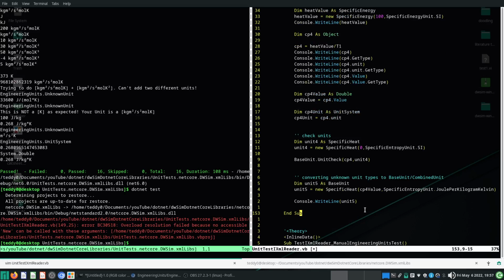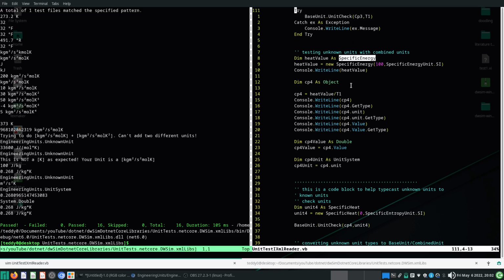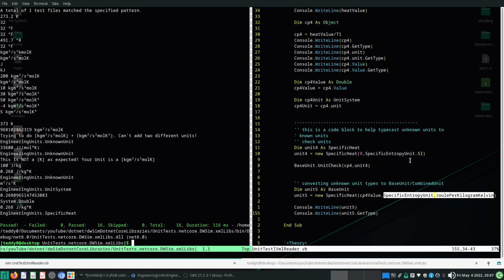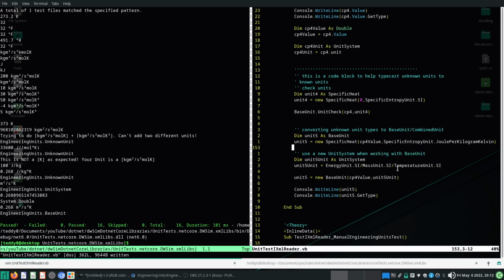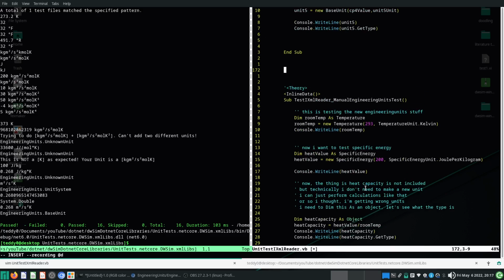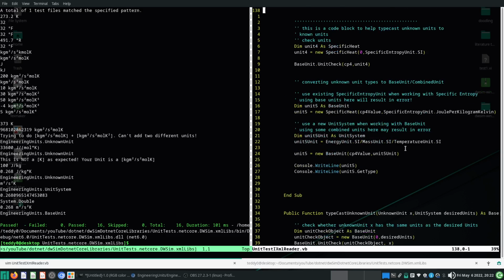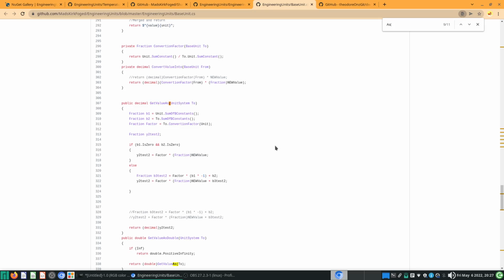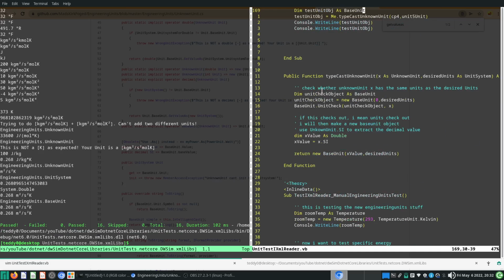playing with dotnet core 86 - typecasting unknown units into base units manually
TLDR
Try to avoid unknown units as much as possible!
use the base unit class whenever you can

Useful Links
EngineeringUnits Github

Video Sections
Chapters:
0:00 typecasting manually, explaining how the code works
16:36 making a custom typecasting function
27:47 avoiding the obselete Value function